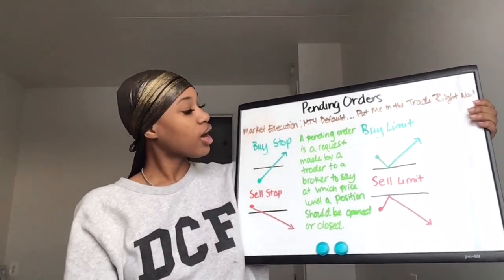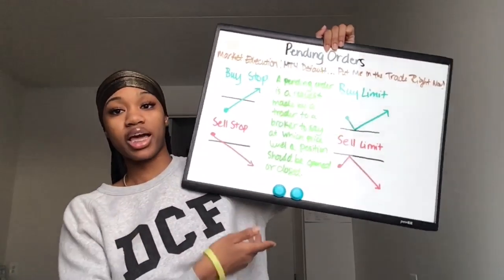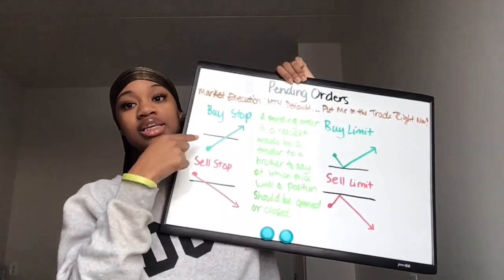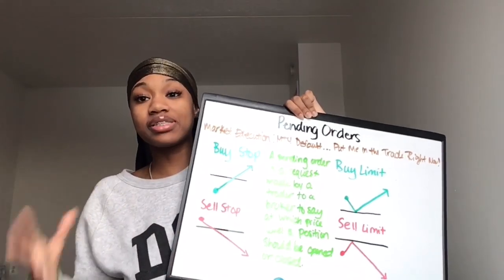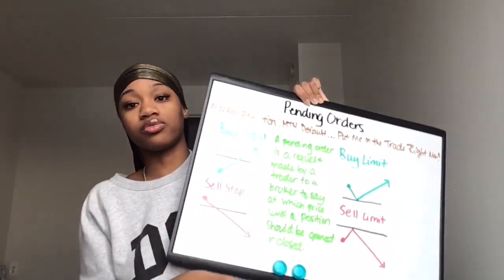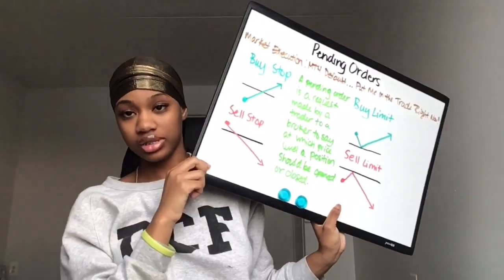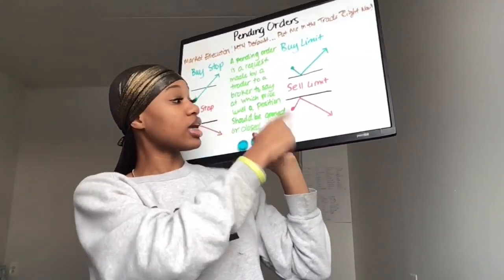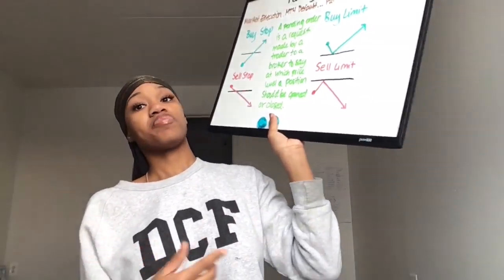USING METATRADER 4 TO MAKE MONEY! | What Are Pending Orders? | Limits and Stops Part 1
Are you A New trader trying to learn how to work MT4? This is the perfect video for you! This video goes over how to work pending orders and what they actually mean on the meta trader 4 app!

Don’t forget to ask how you can join my private mentor ship group or get in my signals chat!

19,400

Instagram CITYGIRLTYLERINC
Instagram POWERHOUSEINVEST
Snapchat onlypowerhouse
Twitter onlypowerhouse